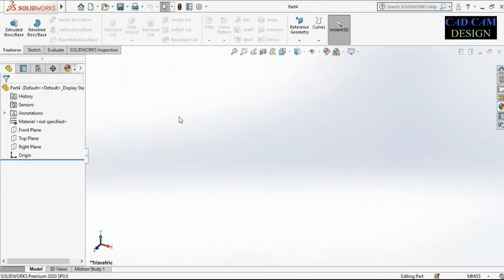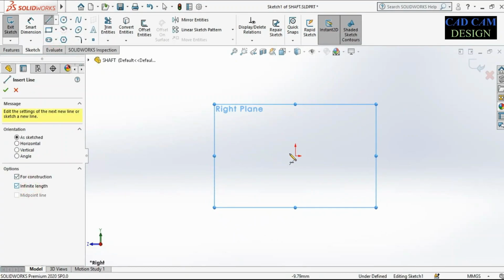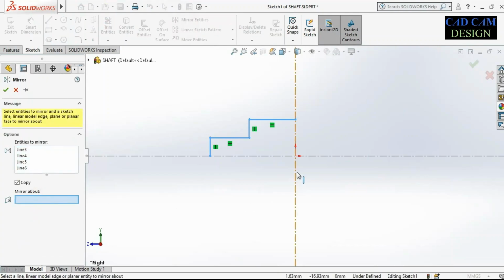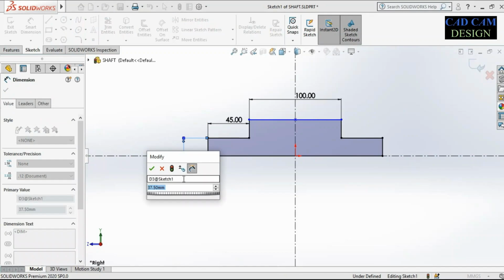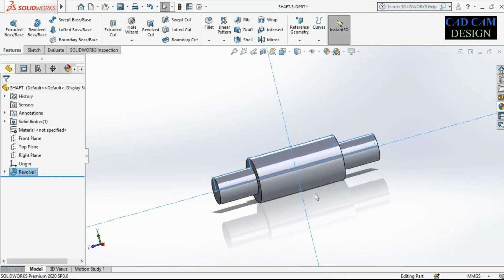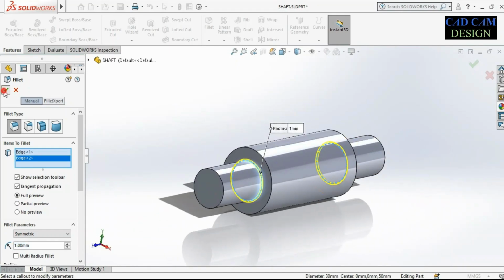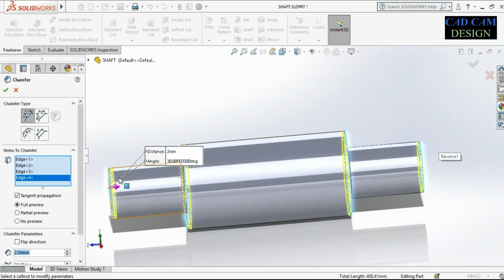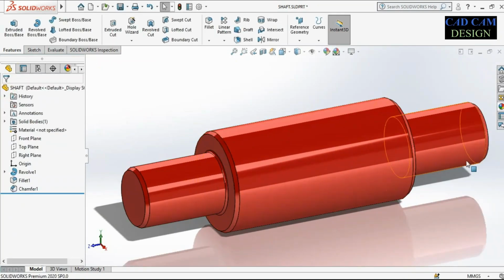TENSIONER SHAFT PART 4 DESIGN. SOLIDWORKTUTORIALNO#93 .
TENSIONER SHAFT PART 4 DESIGN. SOLIDWORKTUTORIALNO#93 . TENSIONERDESIGN tensioner solidworks. TENSIONER ASSEMBLY.

IN THIS TUTORIAL WE LEARN HOW TO MAKE A SIMPLE BASIC EXERCISE IN SOLIDWORKS.
AND IN THIS TUTORIAL

TENSIONER ASSEMBLY.
(ALL DIAMENTION ARE IN MM.)

AND ALSO SEE THIS BELOW SPECIAL OPRATION THREAD LINK IN SOLIDWORK

​ @SOLIDWORK TUTORIALS
​ @SolidWorks Tutorial ☺
 @artist 009
​ @CAD CAM DESIGN
 @Mechanical Engineering